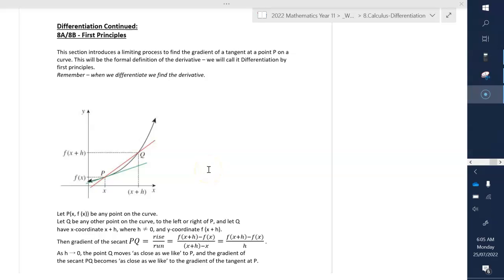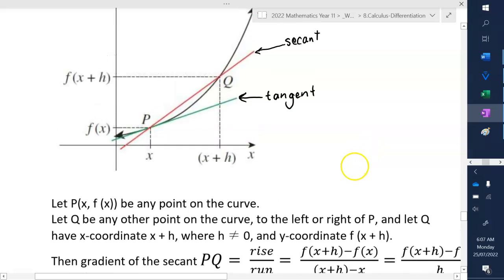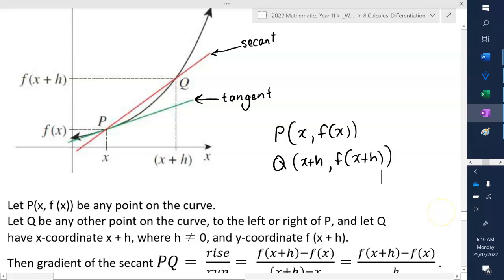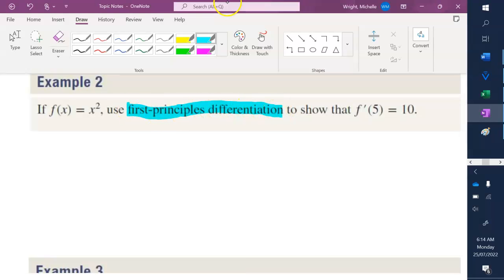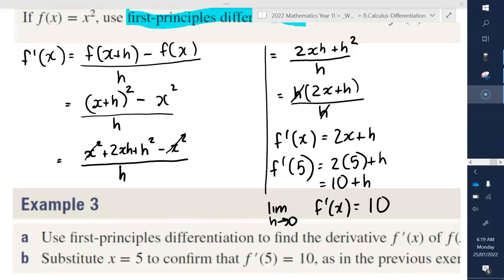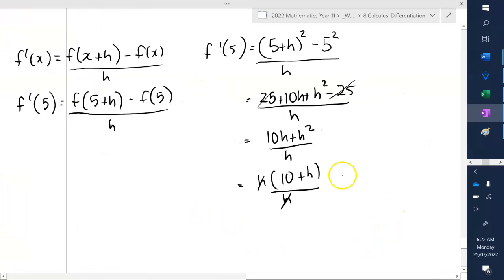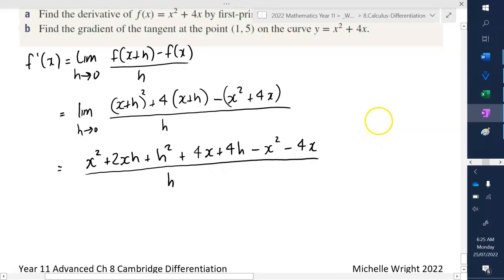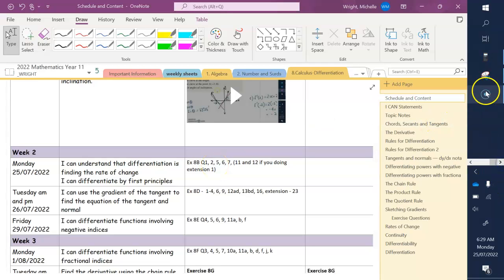Differentiation Video 3 First Principles